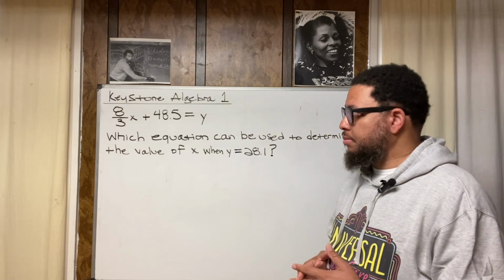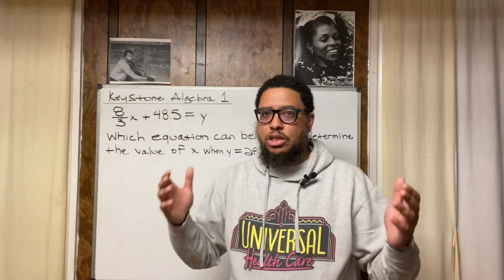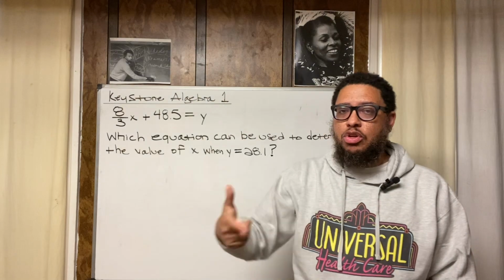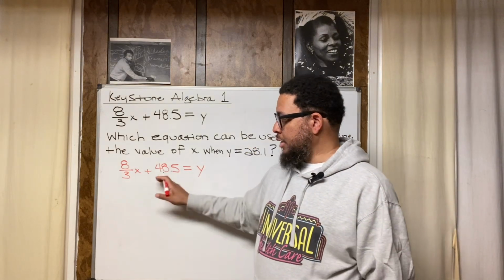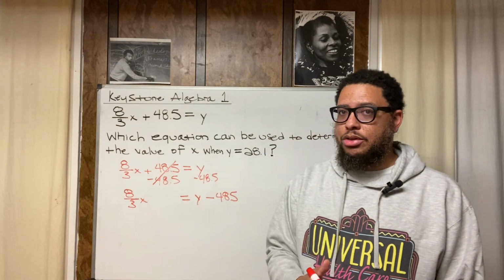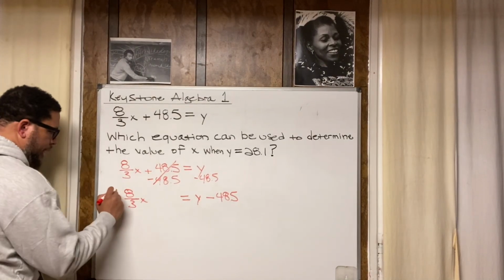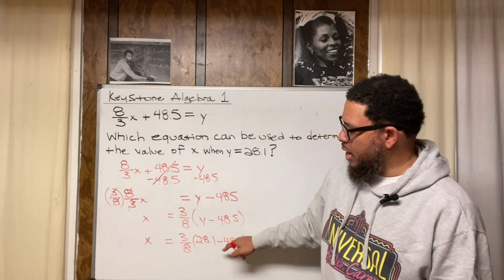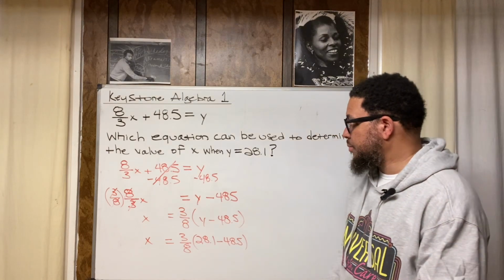Keystone Algebra 1 - Solving Equations 😎🤓✊🏾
In this video Professor Parker shows how to rewrite an equation and solve it in terms of a different variable.

An equation is shown below.

(8/3)x + 48.5 = y

Which equation can be used to determine the value of x when y = 28.1?

a. x = (3/8)(28.1 + 48.5)

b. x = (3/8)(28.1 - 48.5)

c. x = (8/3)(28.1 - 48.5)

d. x = (8/3)(28.1 + 48.5)